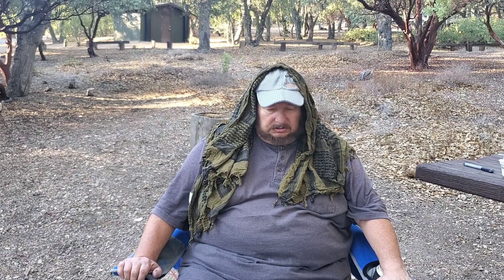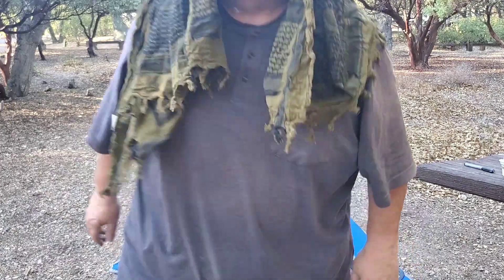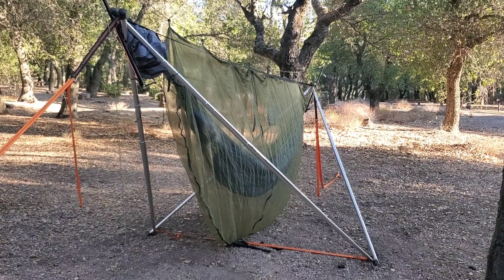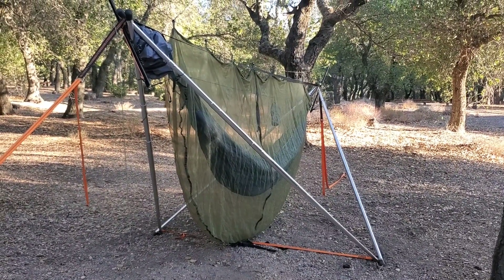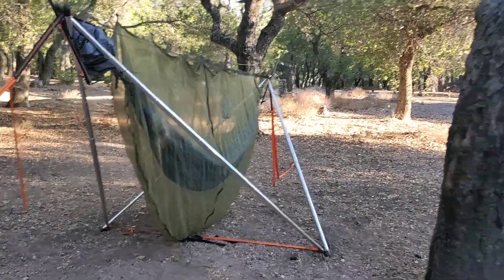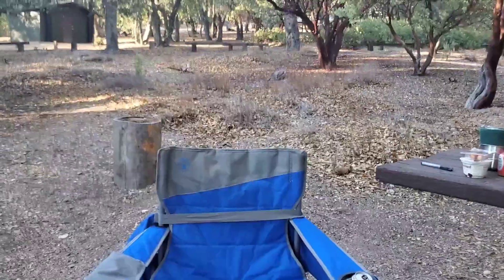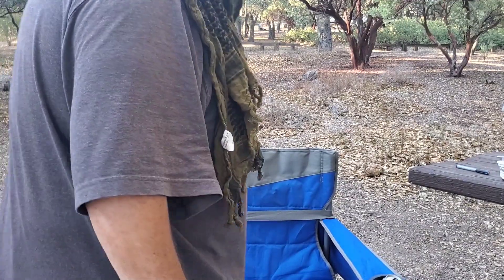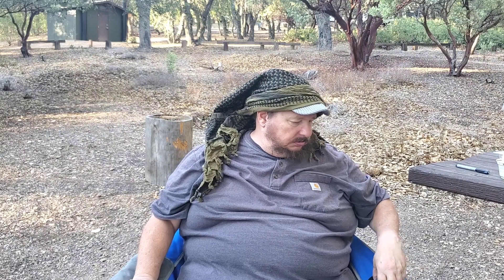Figueroa Mtn. Campground, Part One